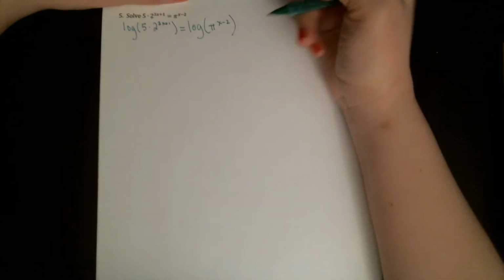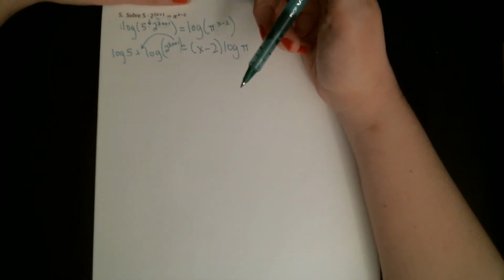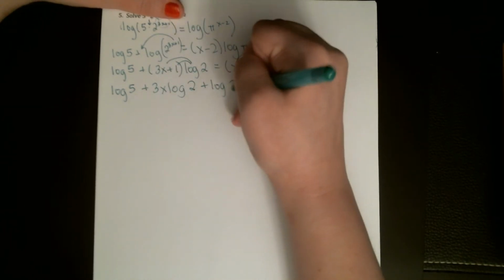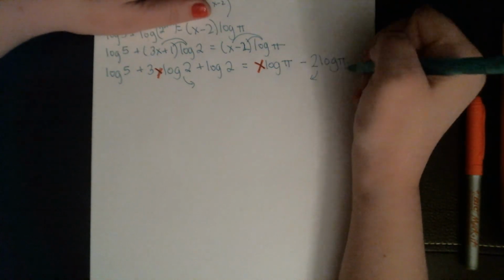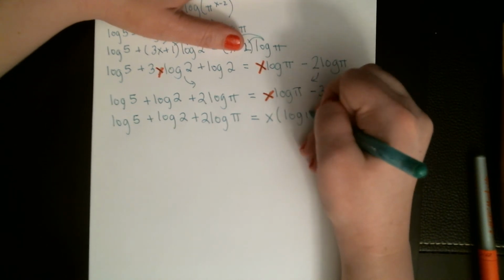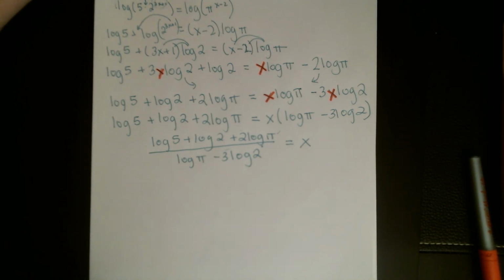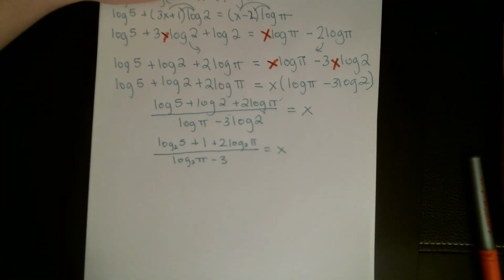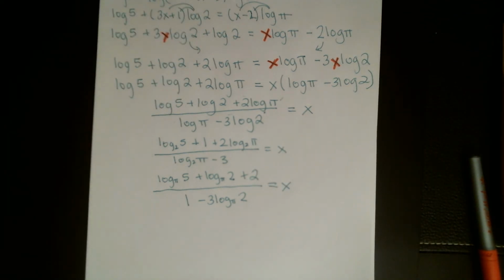4.3 Solving day 3